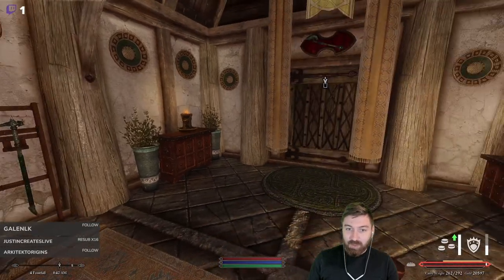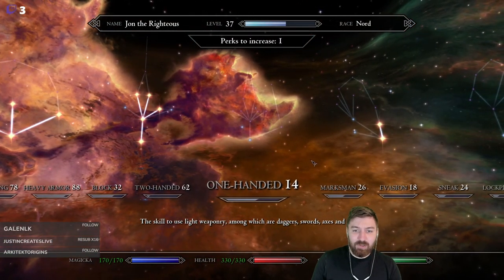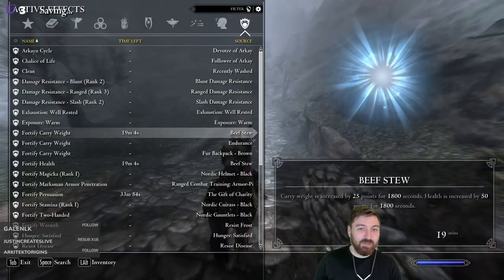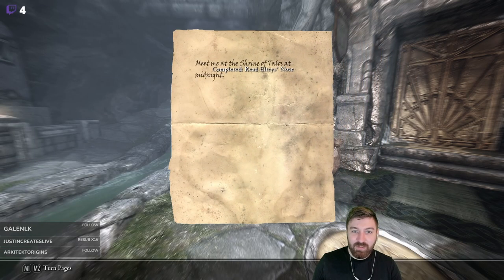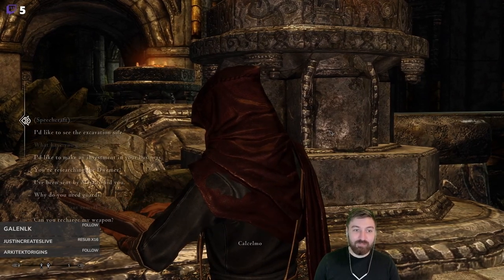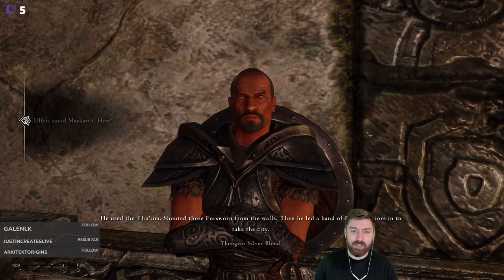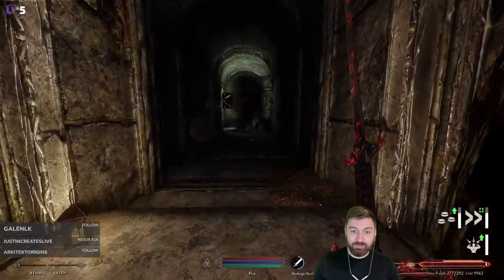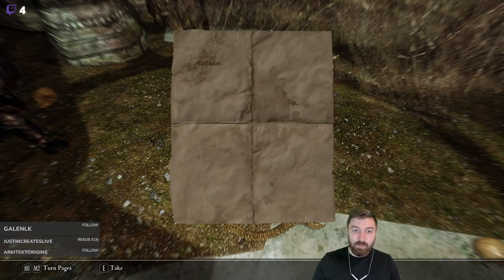Permadeath Wildlander S2E5 - Jon the Righteous - Markarth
Jon the Righteous (previously known as Jon Rorikson) is a Nord, heavy armor 2H character who was raised by the people of Rorikstead in Whiterun Hold. He and Erik the Slayer are on a mission to travel throughout Skyrim and rid the land of evil so their fellow townsfolk may live in peace.

In this episode, Jon and Erik travel to Markarth to assist Calcelmo in finding true love and learning more about the Reach and its citizens. They also assist in defeating a giant spider terrorizing the excavation workers at the Dwemer dig site, and collect a few souls along the way!

0:00 - Introduction
3:54 - Heavy Armor Training
7:41 - Giant Slayer
12:37 - Alter of Magnus
14:33 - Arriving at Markarth
18:25 - Catacomb Trouble
22:50 - Meeting Calcelmo
26:19 - Overpriced Poetry
29:40 - Money Well Spent
35:49 - Clearing Out the Digsite
39:25 - Battle with Nimhe
42:01 - Quest Turn-In

We are playing the Wildlander Modpack by Dylan Perry, which seamlessly integrates over 500 mods into Skyrim Special Edition, resulting in an unprecedented roleplaying experience that invokes classic RPGs while evolving the immersive sim genre. This modpack is built on Requiem, the immersive roleplaying overhaul that rebuilds Skyrim into the harsh landscape it's expected to be. Some mods have been added to support permadeath including Wintersun Faiths, Custom Notifications, and 4k Mask of Clavicus Vile SSE.